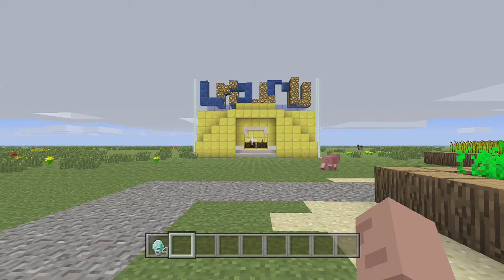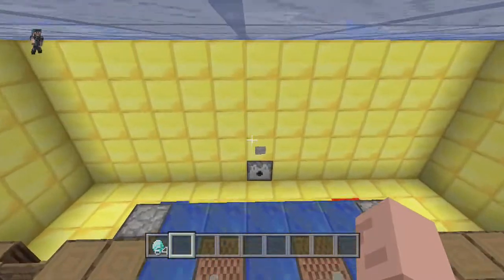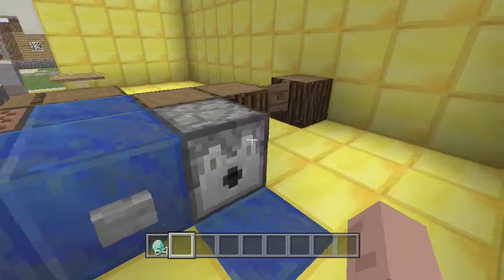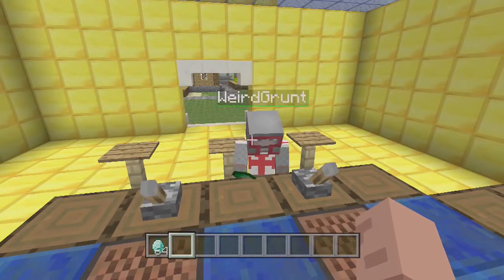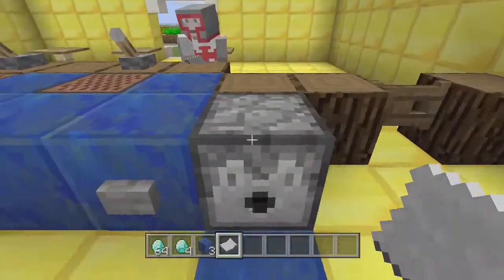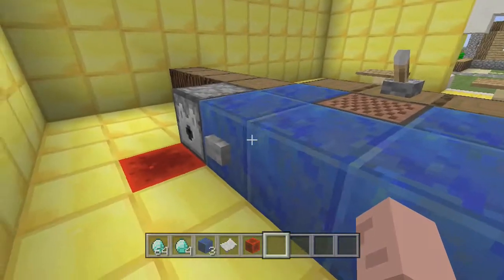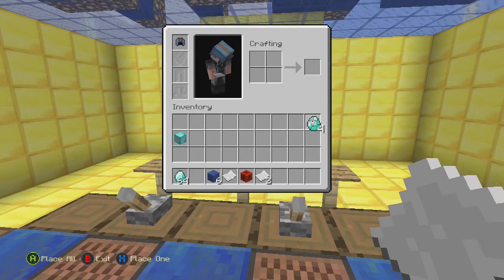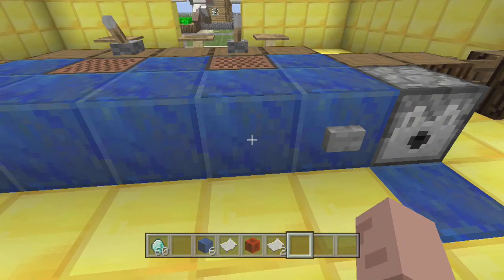Minecraft Casino BlackJack Mini-Game!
Whats Up Guys This is REobeastie bringing you another awesome Minecraft Xbox One Epic Creation! This is my first Minecraft Mini-Game in my new Minecraft Casino Series! In this epic Minecraft Epic Casino Creation, Minecraft Blackjack! This is just like real online casino Blackjack, and it allows you to play Blackjack in Minecraft. Challenge your friends in this Minecraft Blackjack and steal all of their diamonds in your Casino! The Minecraft Blackjack rules are the same as normal real-life Blackjack in a casino. Let us know what you think of our Minecraft Casino BlackJack Mini-Game.

PLEASE NOTE MINECRAFT MONDAYS IS BIWEEKLY, WE WILL TAKE A WEEK OFF IN BETWEEN VIDEOS!

Can We Get 20 Likes For This Amazing Video!!!

MY CONSISTENT UPLOAD SCHEDULE

We produce a variety of gaming content, specializing in Minecraft, Grand Theft Auto 5 (GTA V), and first person shooters such as Battlefield and COD. Thanks for viewing and please leave a positive comment, question, or criticism and we will REPLY!!!